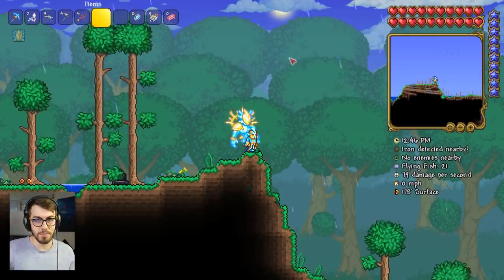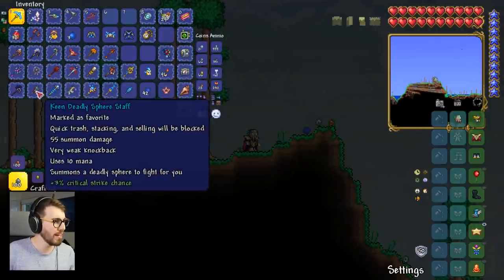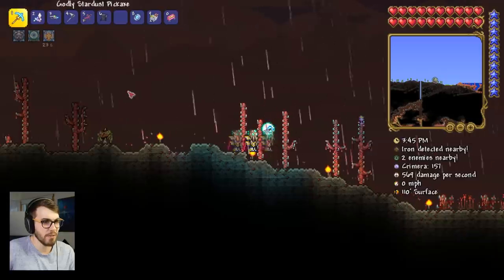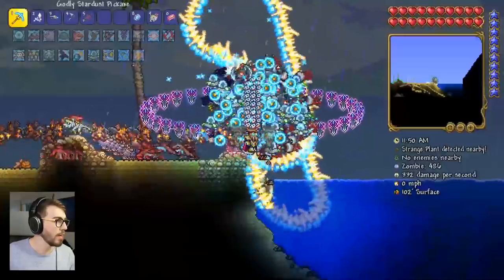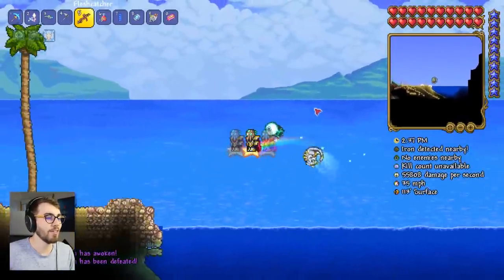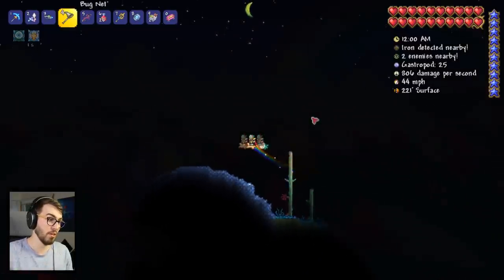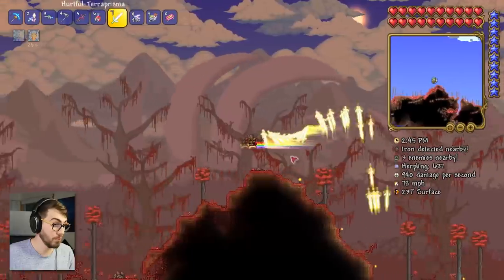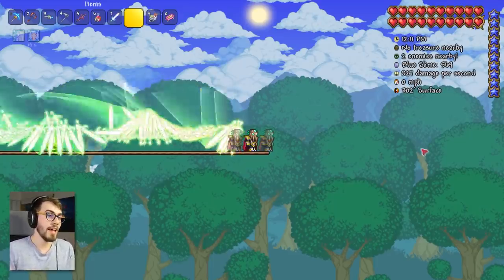Summoning 1000 TERRAPRISMAS in Terraria!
Defeating the hardest boss in Terraria to get the most powerful weapon in the game!